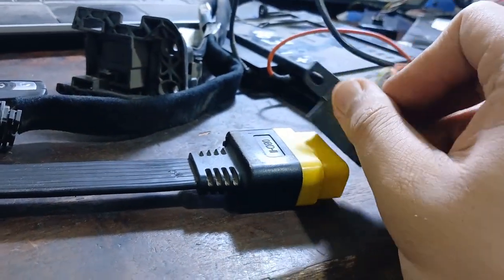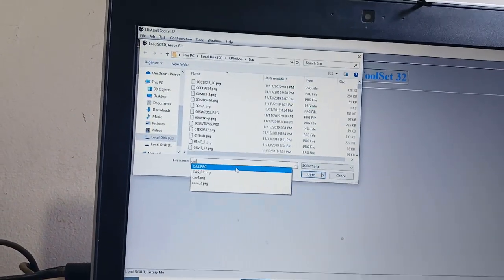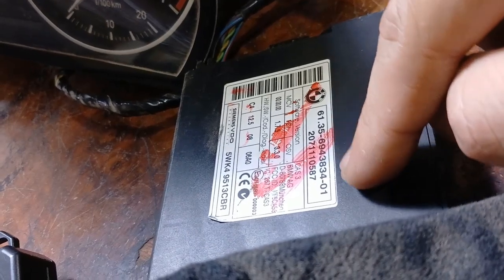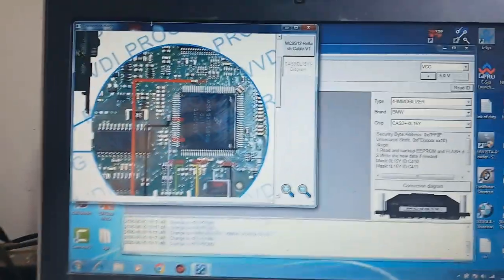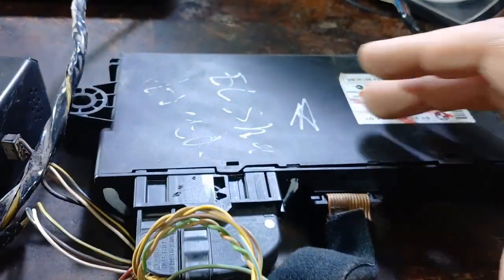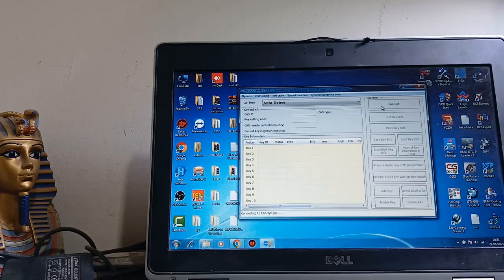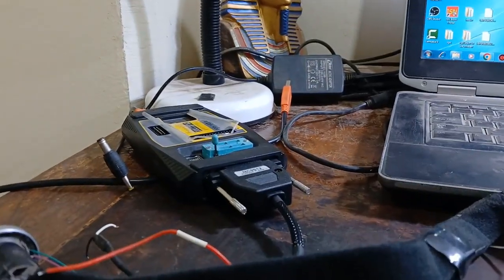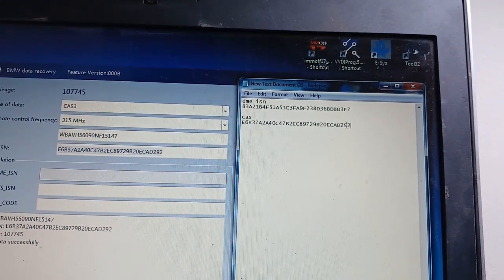CAS3+ ISTAP Repair (Eeprom&Flash) To Fix No Ignition Situation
BMW CAS3+ ISTAP Version Repair (Eeprom&Flash) Corrupted To Fix No Ignition Situation ... using vvdi prog & vvdi2 &icom & winkfp